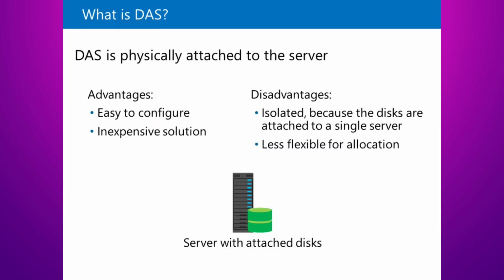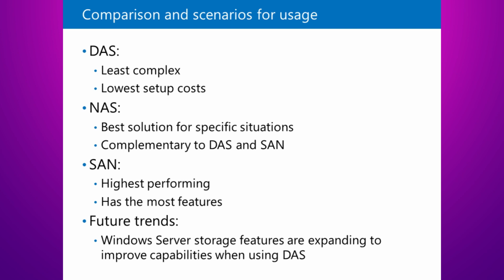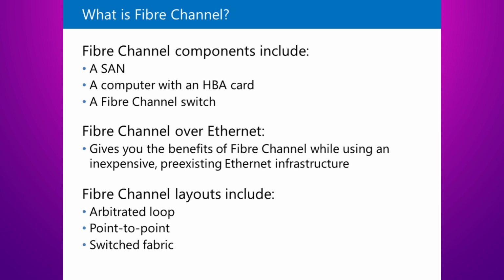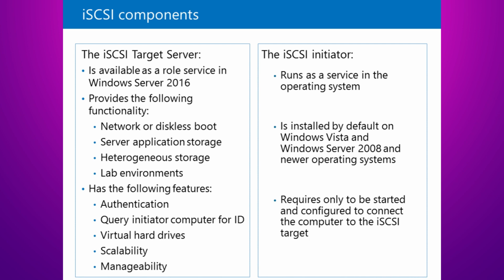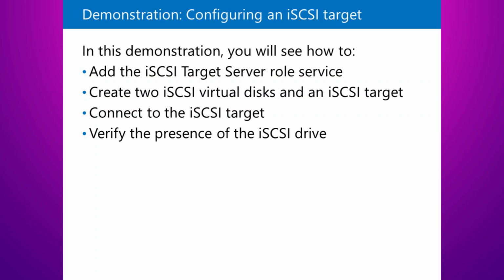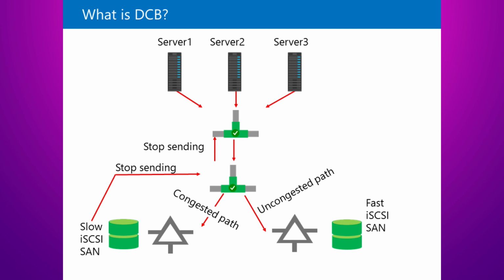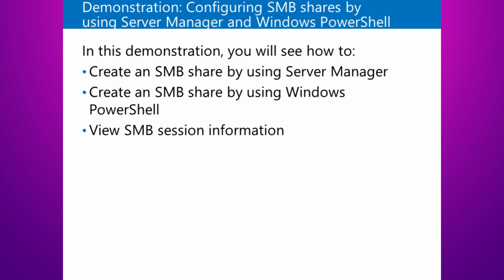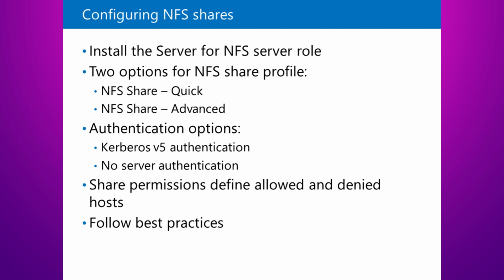Configuring Enterprise Storage Solution with Windows Server